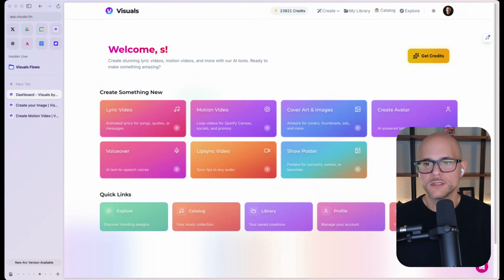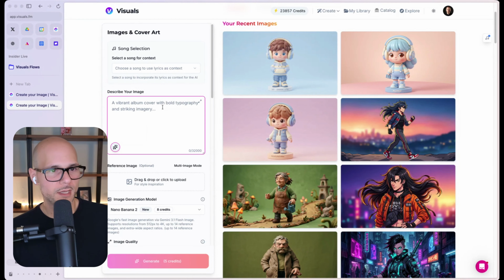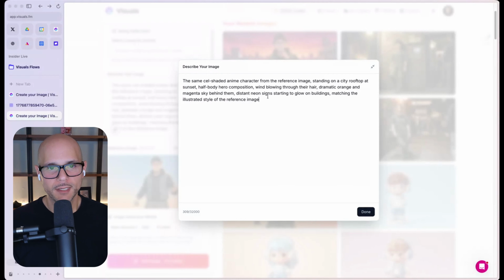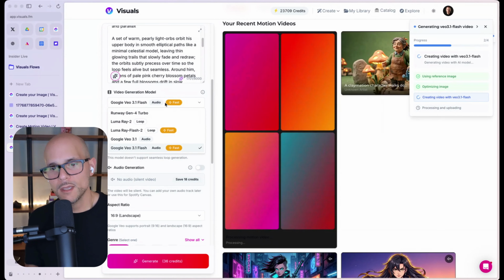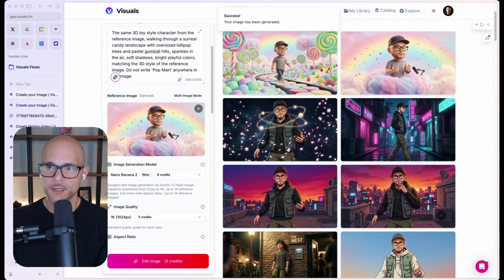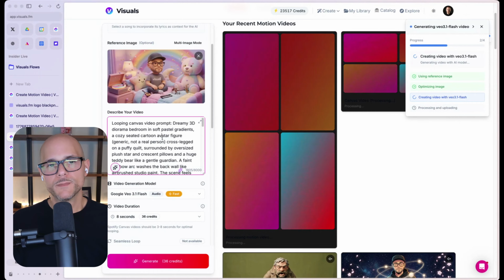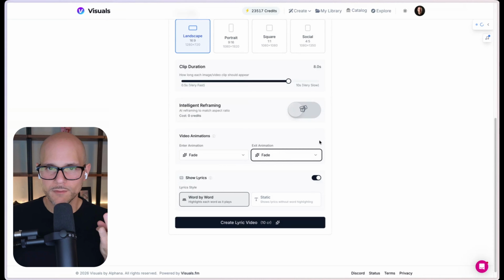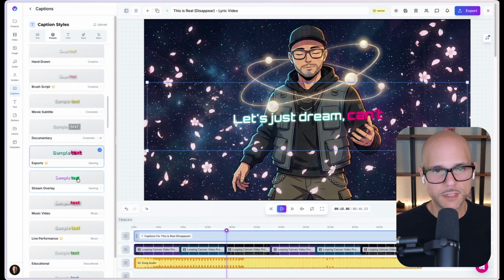How to Create an AI Alter Ego for Your Music (3 Styles, 1 Workflow)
In this tutorial, Sebastian Mourra, CEO and co-founder of Visuals.fm, demonstrates how independent artists can build a complete animated visual identity from a single reference photo — producing the kind of character-driven creative content that once required a full team and a serious budget. Working live, he generates three distinct character styles, animates each scene using Google Veo 3.1 Flash, and combines everything in Visuals.fm's lyric video editor to produce a finished, exportable MP4 with animated captions synced to music.

Try Visuals today Visuals.fm

Takeaways
- You can build a fully stylized animated character from a single photo or a text prompt alone, with no design background required
- Character consistency across multiple scenes is best achieved by uploading front-facing, side, and three-quarter reference photos so the model has more to work with
- Once a character is established, you can generate multiple scene-specific images and then animate each one separately before combining them into a single video
- The "magic prompt" feature inside Visuals.fm will analyze your image and auto-generate a motion prompt, removing the need to understand video prompting yourself
- Lip-synced talking video is already possible by enabling audio generation and providing a short script, with full audio file lip-sync support in development
- The lyric video flow lets you combine multiple generated video clips with a song, add animated captions, and export a finished MP4 — all inside the same platform
- You can add branded elements like a logo to a character's shirt using multi-image remix mode and a plain-language instruction prompt
- Credits are automatically refunded when a generation gets rejected by the AI model, so there's no financial risk to experimenting with prompts

Sound Bite:
"The visual identity, the aesthetic, the whole world around music — that used to cost a fortune to build. Today, all you need is one photo."

Chapters
0:00 — Why your favorite artist is as much a character as a musician
0:45 — Overview of three character styles (anime, 3D toy, cyberpunk clay)
2:00 — Tour of example characters built inside Visuals.fm
4:00 — Live demo: uploading a reference photo and writing a character prompt
6:30 — Generating an AI character without a reference image
8:00 — Reviewing the anime version and making outfit adjustments via remix
10:30 — Creating multiple scenes for a music video using the same character
13:00 — The character consistency trick and why multiple reference angles matter
15:30 — Animating scenes into motion video using Google Veo 3.1 Flash
18:00 — Building a talking lip-sync video with a script
20:30 — Switching to 3D toy style and placing a logo on the character's shirt
24:00 — Combining clips into a full lyric video with captions and music
28:30 — Caption styling, font options, and export
Find Sebastian Mourra online:

Visuals is the AI-native visual engine for music teams. Every song deserves to be seen.